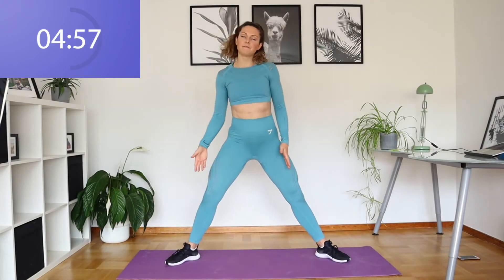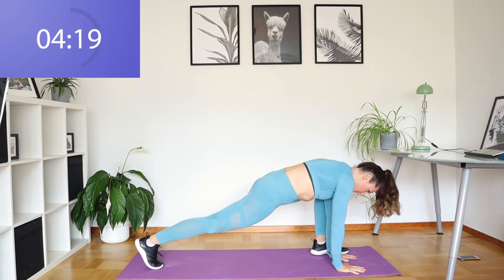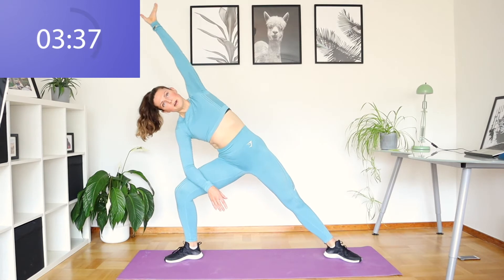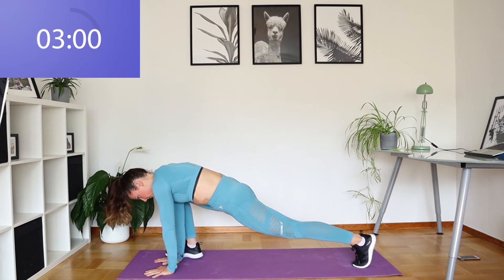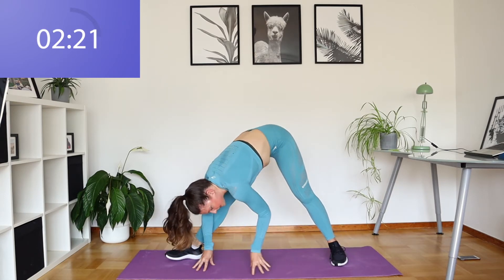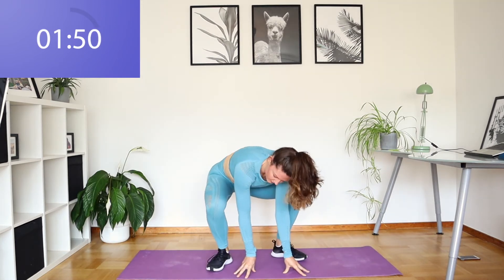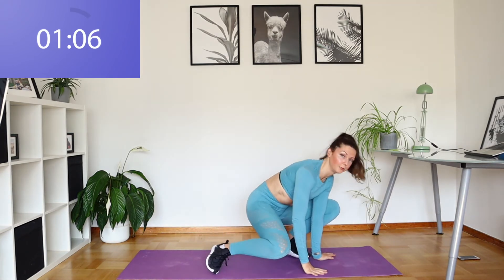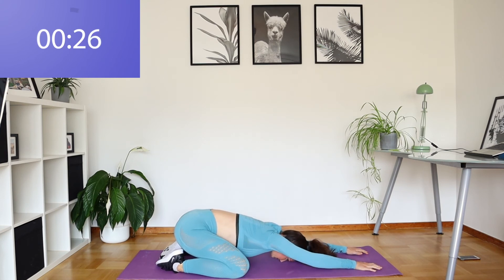5 MIN COOL DOWN | For Home Workouts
Hey guys! Here's a quick little cool down for you!

If you're new around here and want to try something a little my upbeat, check out these great home workouts in in real-time with little to no equipment;

Want to see RESULTS faster? Personalised Online Coaching and Nutrition tailored to your individual needs and goals;